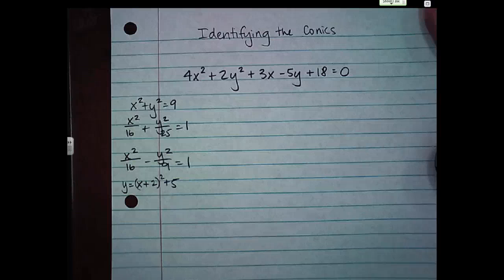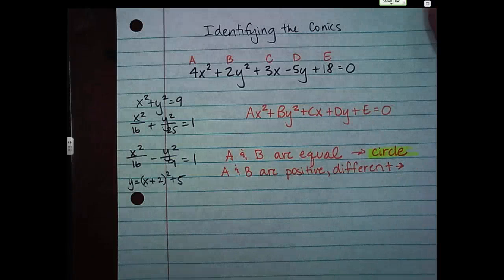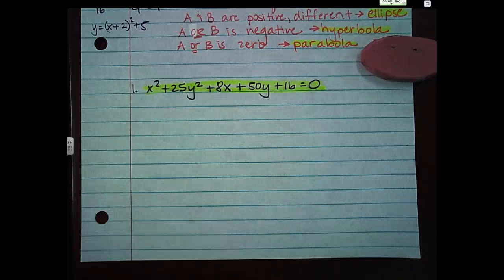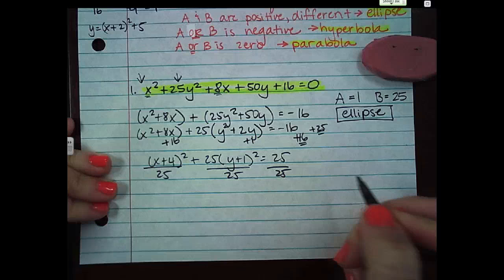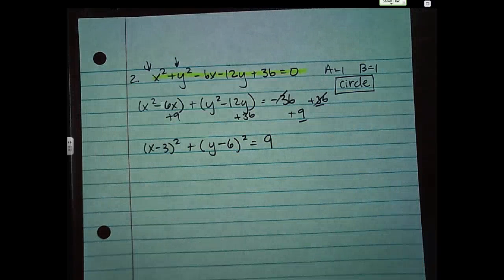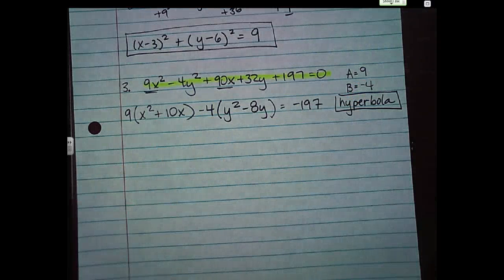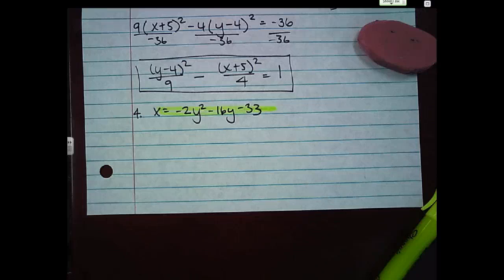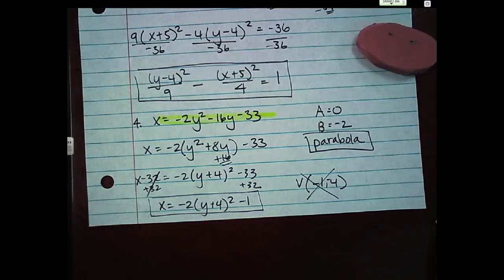Identify the Conics